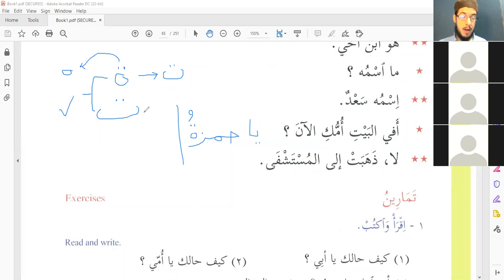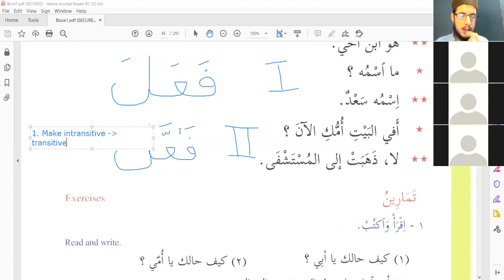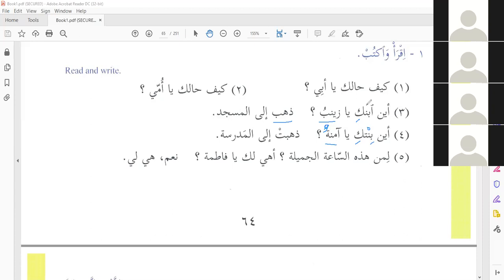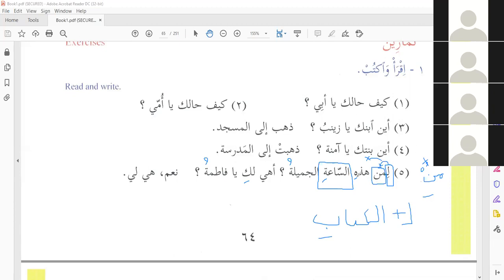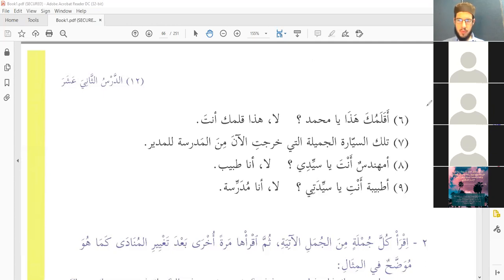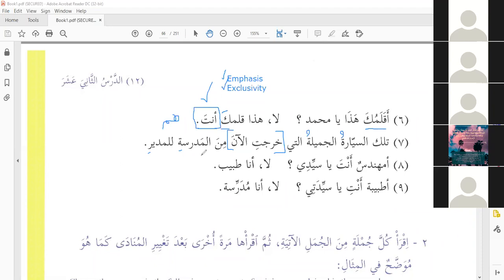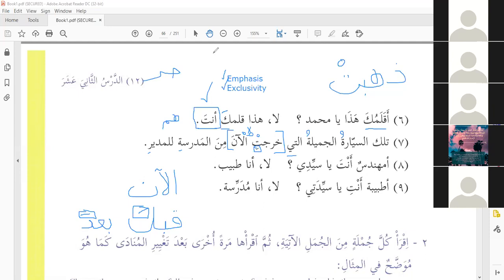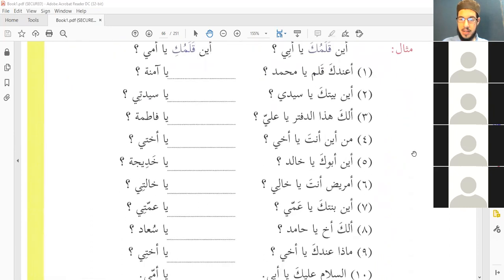Beginning Classical Arabic (Lesson 49)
-Reflecting on how Arabic communicates femininity in nouns and verbs

-Brief review of morphological concepts